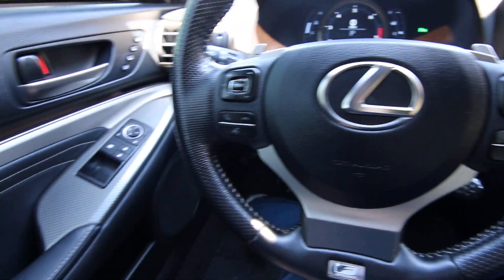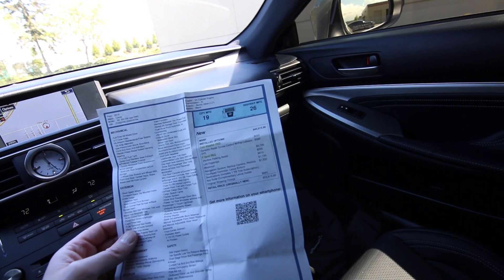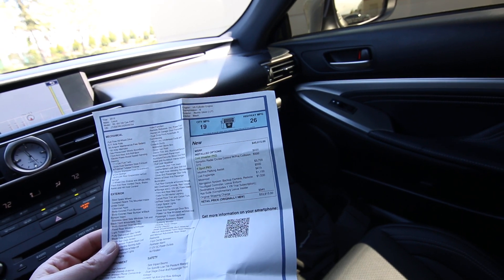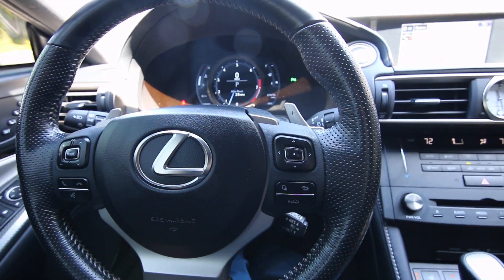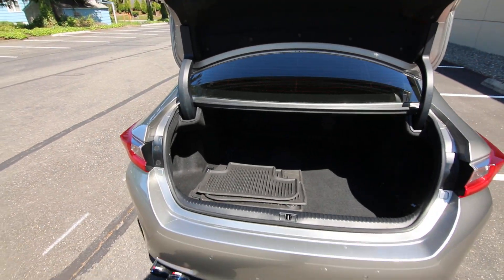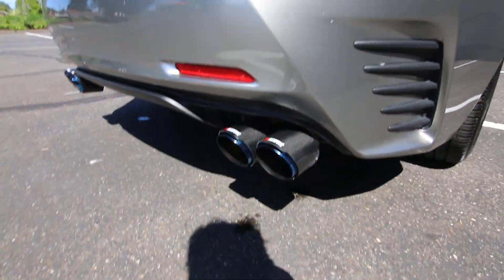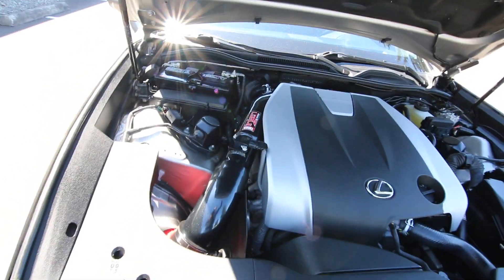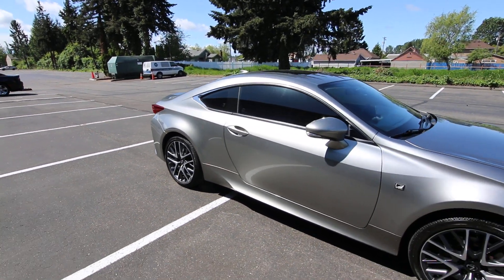2016 Lexus RC350 F Sport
The RC marks the return of a hardtop coupe to the Lexus line and has wowed many with its bold beautiful styling. With the F Sport Package you get a more aggressive wheel and tire package as well as four wheel steering among many other features. Some have equated the handling of the F equipped RC to almost Porsche-like, but maybe you should take it for a spin and judge for yourself? The V6 makes over 300-hp for the all performance you need with the help of an 8-speed automatic transmission and steering wheel paddle shifters. Its also very fuel efficient with an EPA highway rating around 30-mpg.